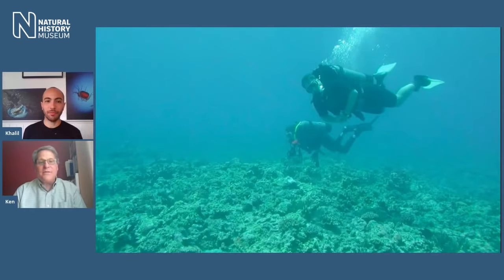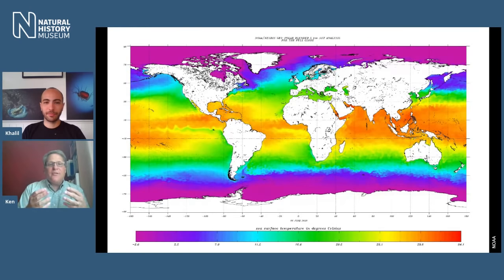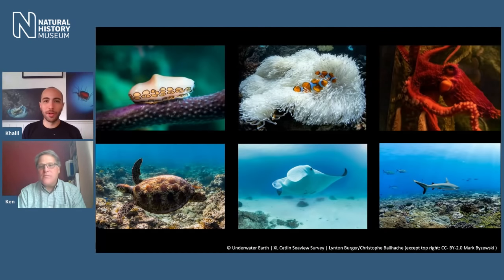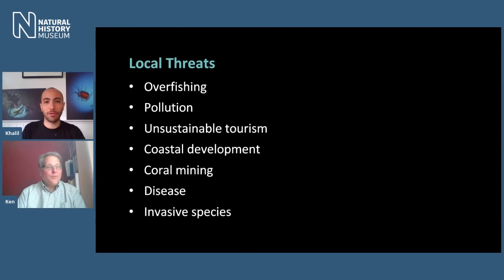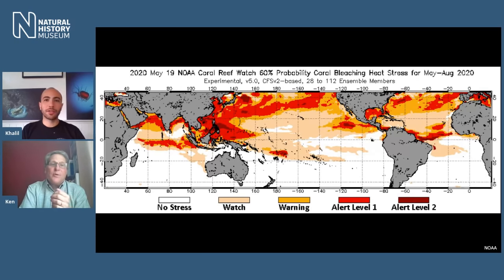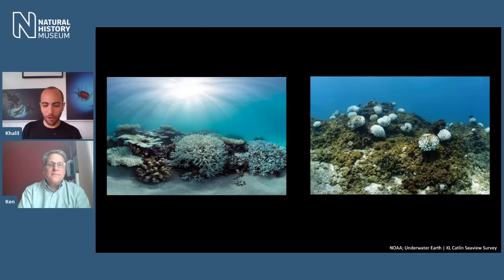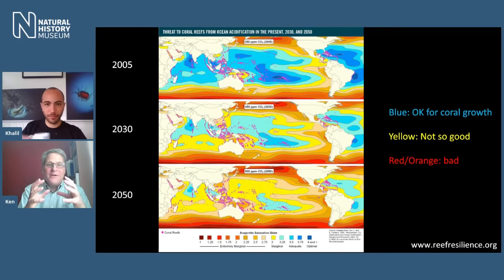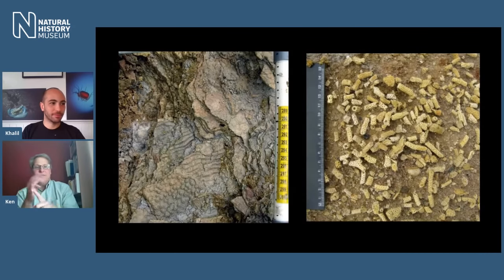Corals and Climate Change | Live Talk with NHM Scientist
Our live talk with Museum scientist Ken Johnson reveals how corals have responded to climate change in the past, and what this can tell us about the future of our reefs.